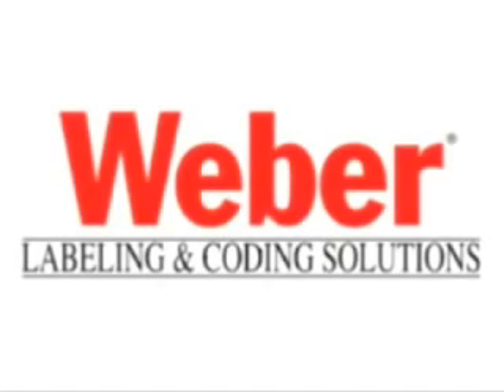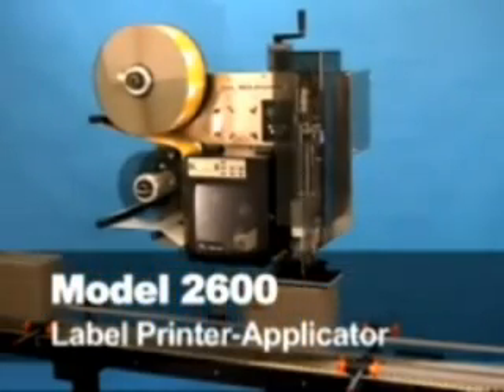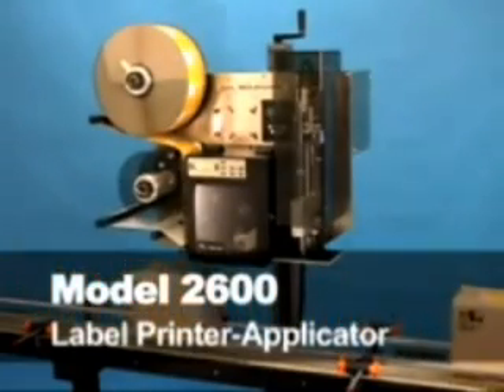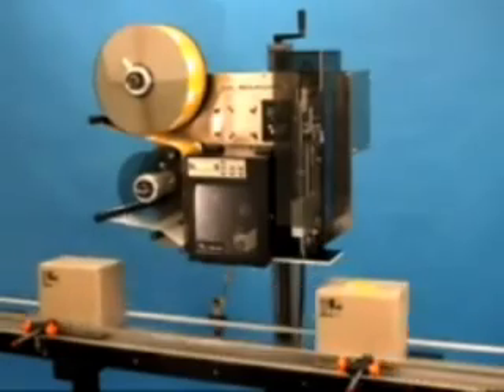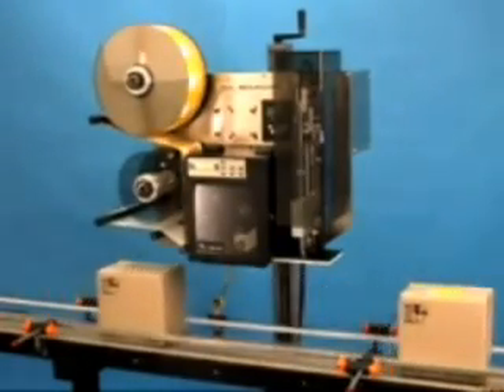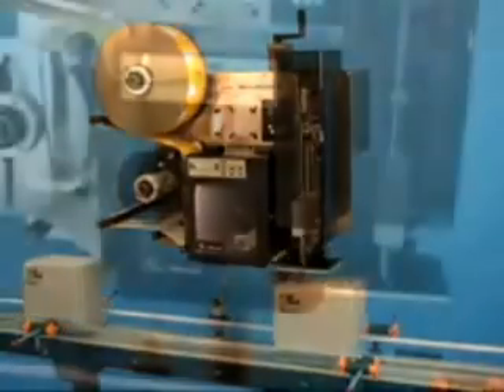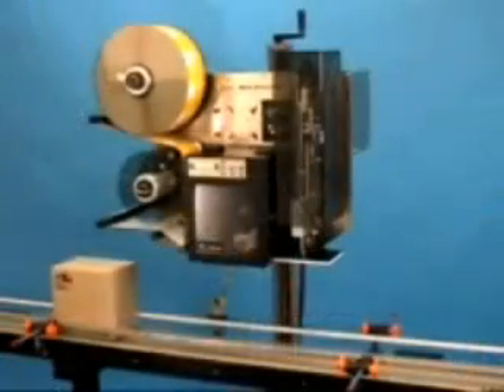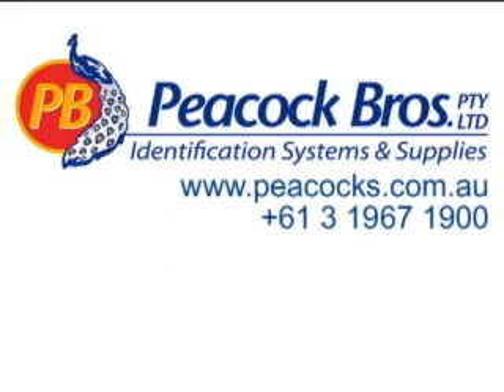Weber 2600 Label Applicator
Weber's Model 2600 Series printer-applicator from Peacock Bros. is a lightweight, in-line unit that merges true economy with the functionality often associated with heavier-duty labeling equipment. The result is a system that combines high-quality label printing with simultaneous application for fast, consistent pressure-sensitive labeling.